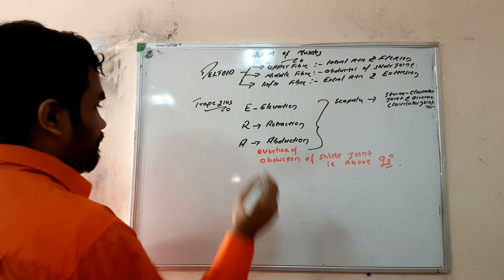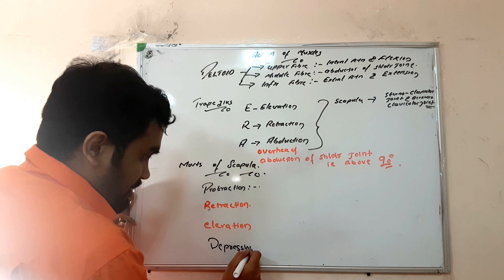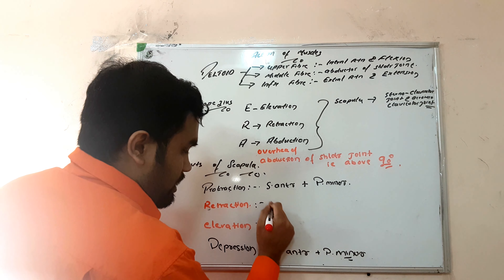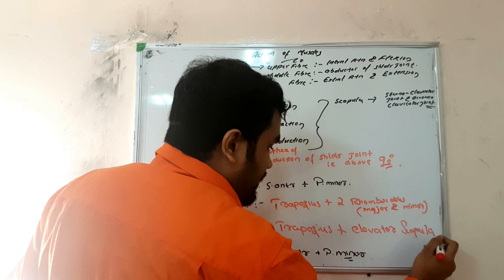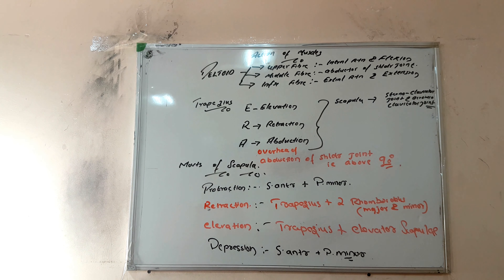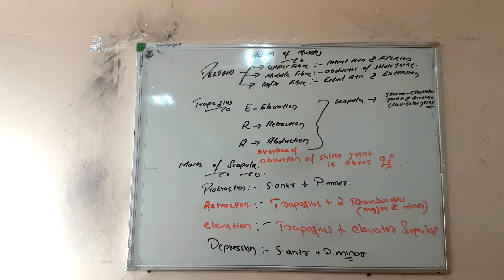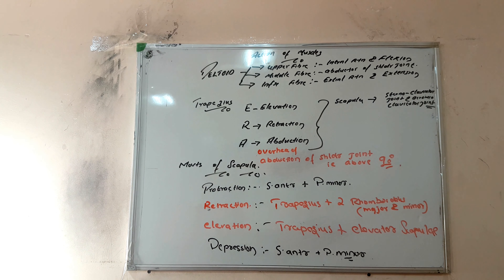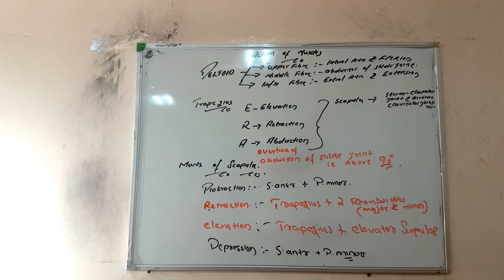21.DELTOID VS TRAPEZIUS AND ACTION OF SCAPULA